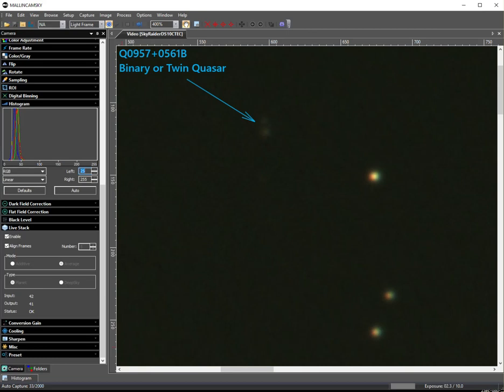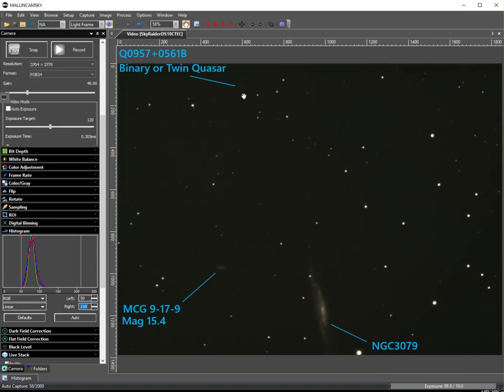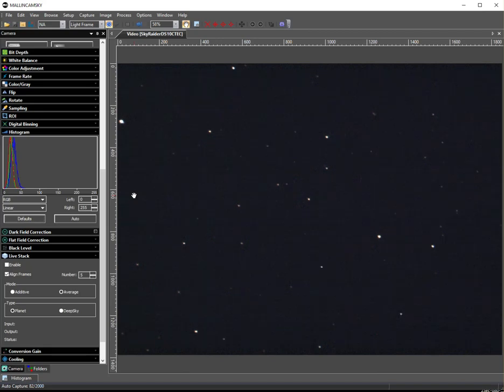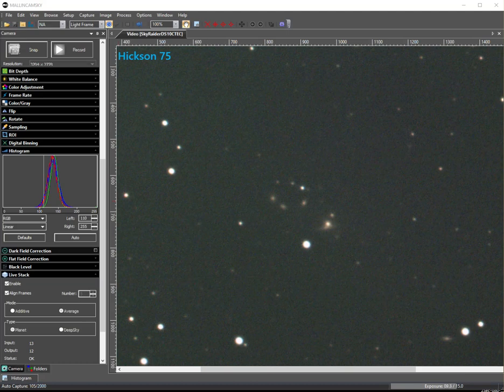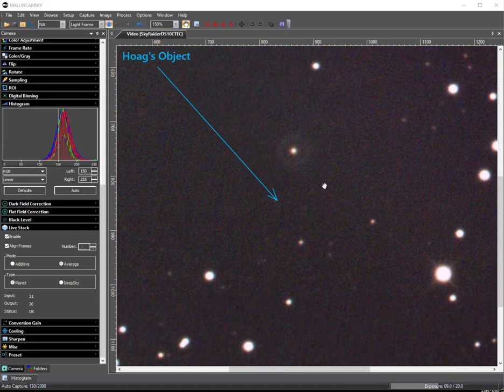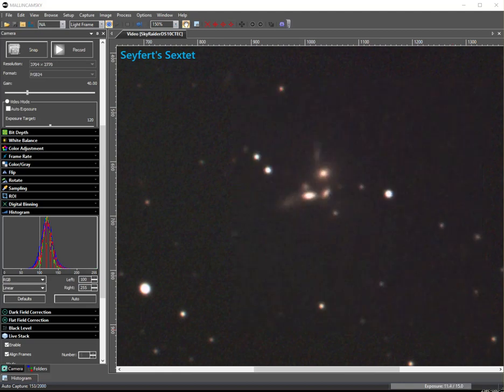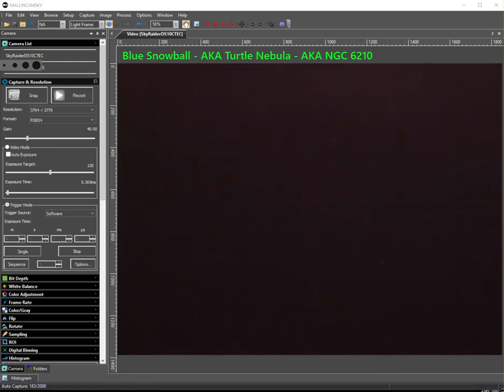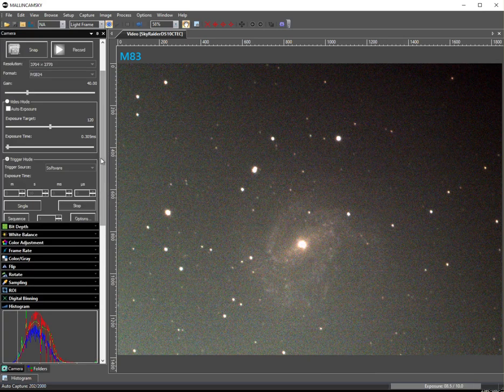Observing Challenge Objects with the DS10cTEC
Last night I used my DS10cTEC and VRC-16@f/6 to observe the Binary Quasar in Ursa Major, Hoag's Objects, several Hickson Galaxy Groups and Seyfert's Sextet.